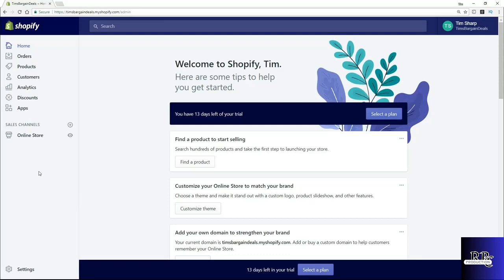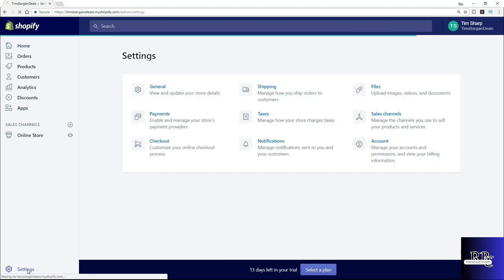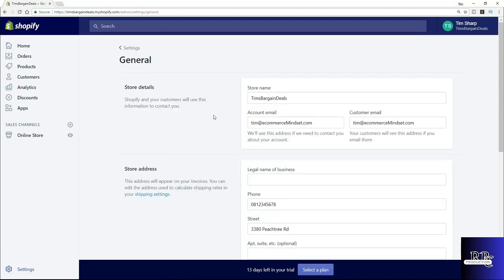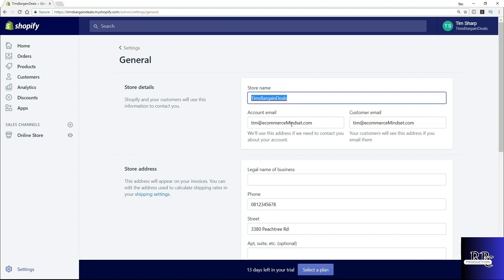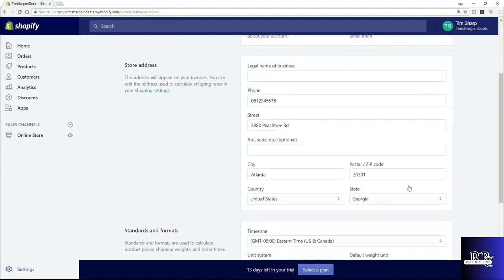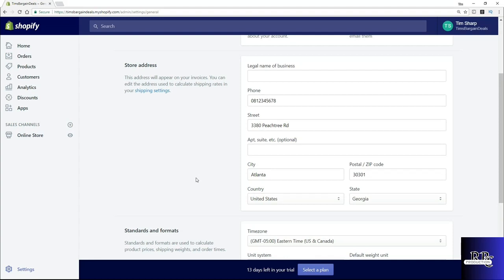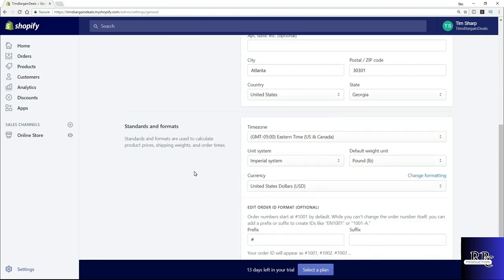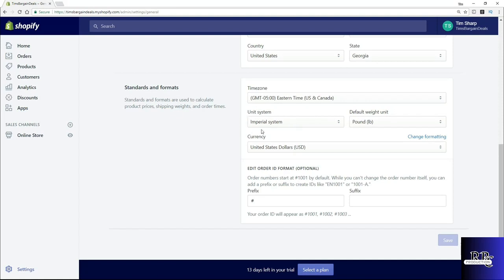How to General Setting In Shopify lec#4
How to General setting in Shopify
RBC Production
"Setting up your Shopify store's General Settings is the crucial foundation for your online business success. In this comprehensive playlist, we delve deep into the step-by-step process of configuring your General Settings, ensuring your store is optimized for efficiency and customer satisfaction.

From the very start, we guide you through every aspect of your store's setup, covering crucial elements such as store details, currency settings, and regional preferences. Learn to fine-tune your store's appearance, including themes, logos, and checkout options, to create a seamless and professional shopping experience for your customers.

Moreover, we'll explore various administrative settings, from managing shipping and taxes to configuring payment gateways. This playlist serves as your go-to resource for understanding and optimizing your store's foundational settings, enabling you to tailor your store precisely to your business needs and customer preferences.

Join us on this journey to master Shopify's General Settings and lay the groundwork for a successful, customer-centric online store that stands out in today's competitive eCommerce landscape. Let's build a robust foundation together for your eCommerce journey."

shopify tutorial for beginners,shopify store settings,shopify basic setup,general settings in shopify,shopify store setup step by step,shopify settings,how to set up shopify settings,shopify general setting,how to set up shopify backend